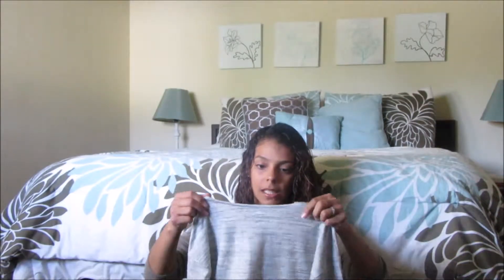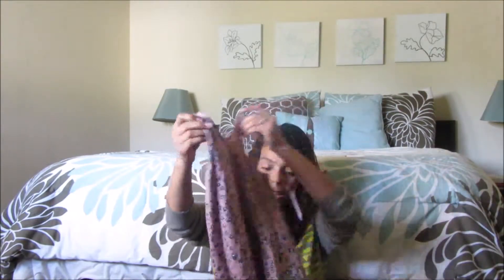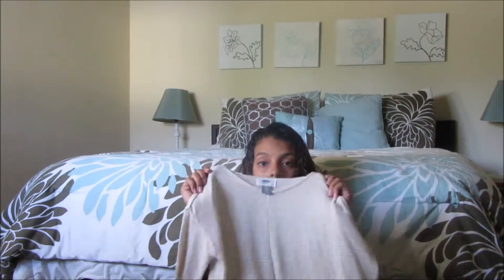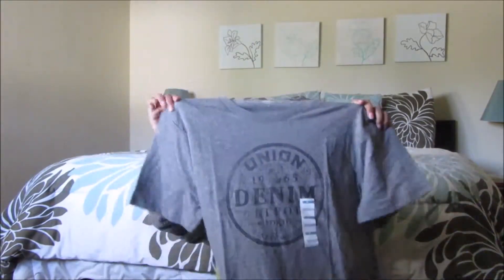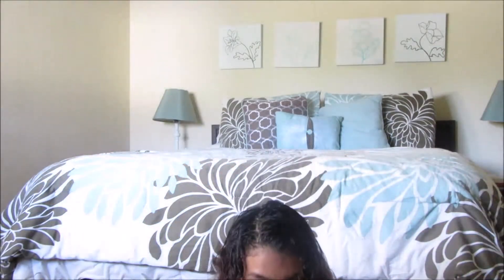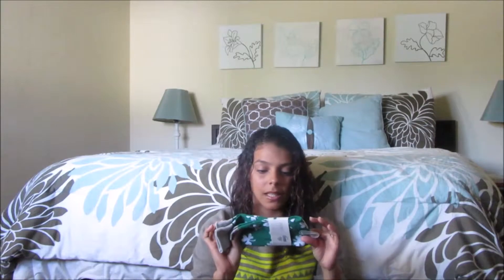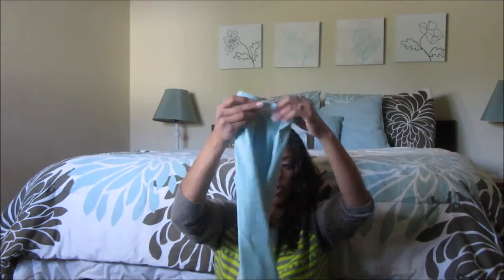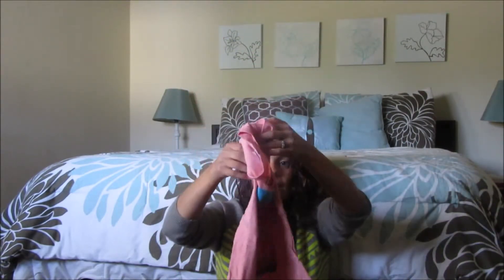OLD NAVY HAUL!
Went shopping with the family and found some awesome sales!